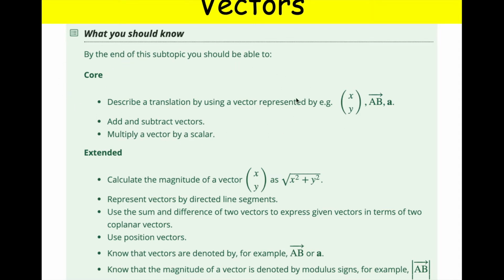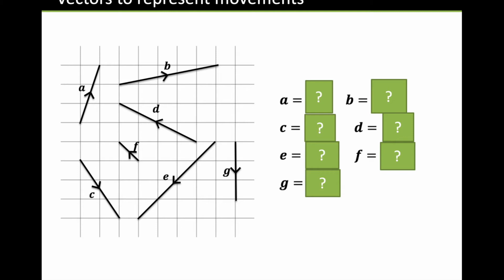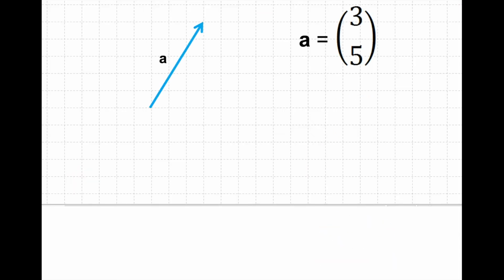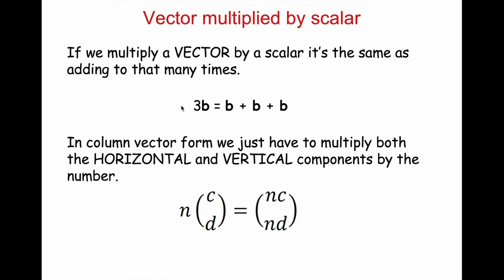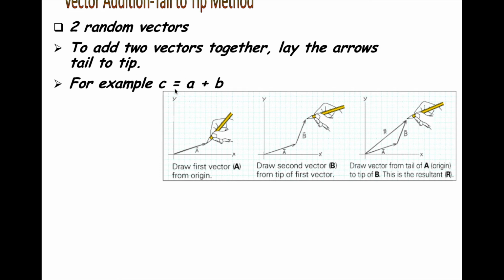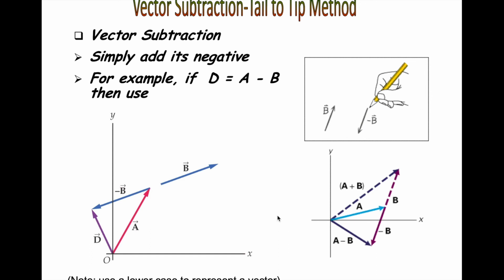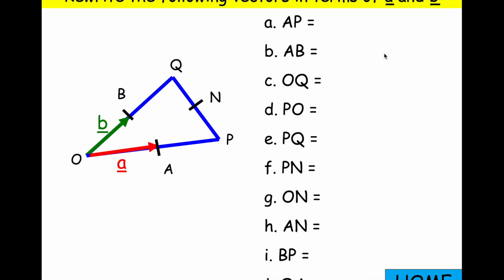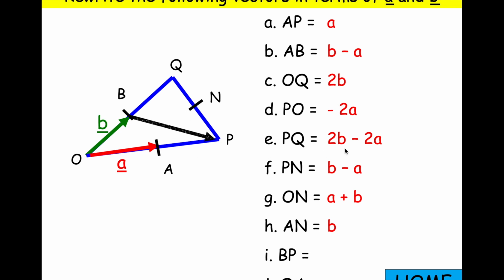IGCSE Maths: Vectors - Definition, Representation, Addition, Subtraction and Scalar Multiplication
In this clip, you will learn the basic concept of vectors and vector operations. The materials in this video are parallel to IGCSE Extended/Core Math. I hope it helps.